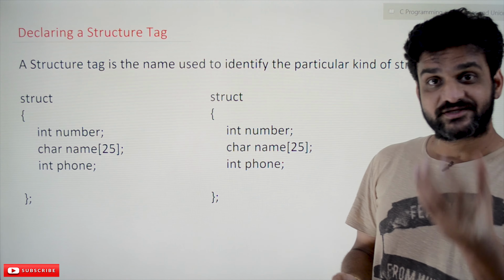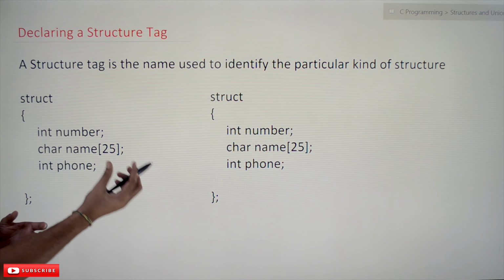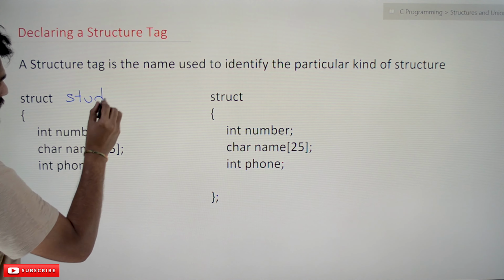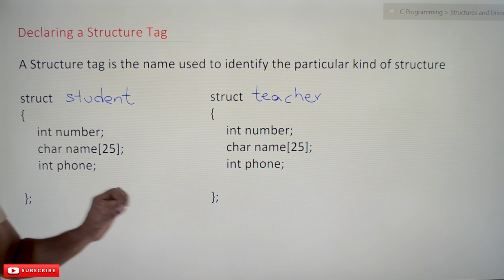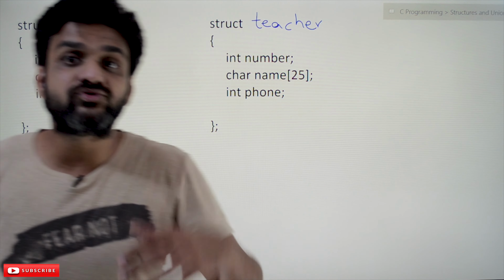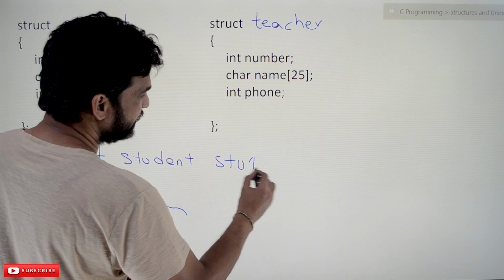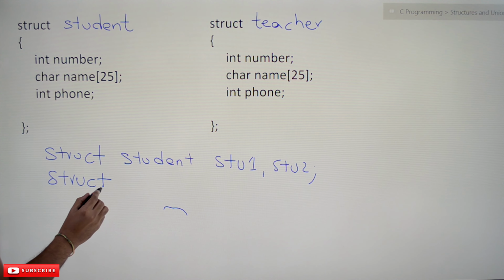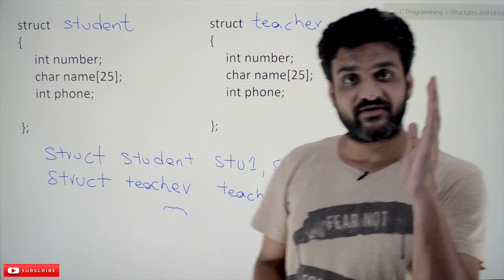[OLD VERSION] Declaring Structure Tag || Lesson 75 || C Programming || Learning Monkey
Declaring Structure Tag

In this class, we will try to understand Declaring Structure Tag.

We have already covered the basics of structures in our previous classes.

    Declaring Structure Tag
        Example for Declaring Structure Tag

Declaring Structure Tag

So far in our previous classes, we have seen only one structure has been created in our examples.

What if we want to create more structures?

The image below is the programming example with two structures that looks the same, but one is for students, and another is for teachers.

In such cases, to avoid confusion among the structures, C provides a facility called structure tags.

A Structure tag is a name used to identify a particular kind of structure.

The image shows how structure tags can be declared.

The structure tags are to be mentioned beside the struct keyword.

Now we named the two structures, one as a student and the other as a teacher.

So far, we have declared the structure tags, but we haven’t declared the variables for those structures.

A very important point to understand is the memory for the structures will not be created if we haven’t created the variables.

The image below shows how we create the structure variables for student and teacher structure types.

In the above declaration of the structure variable e have to use the struct keyword, because it shows that student and teacher are structures.